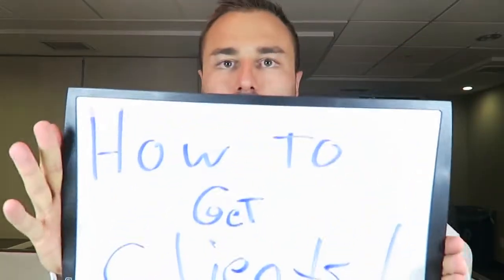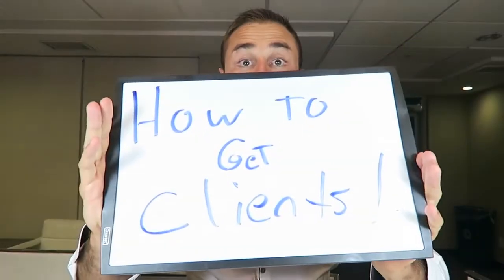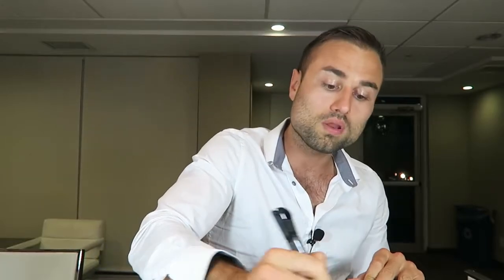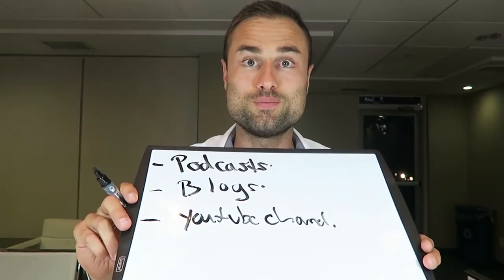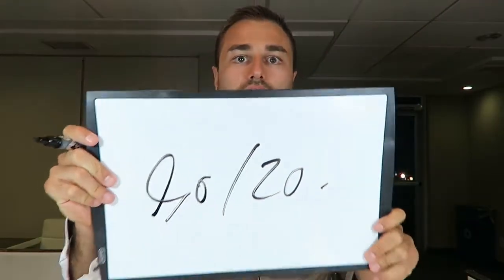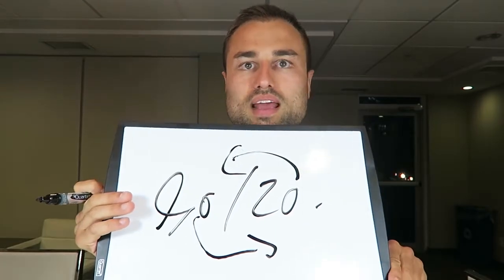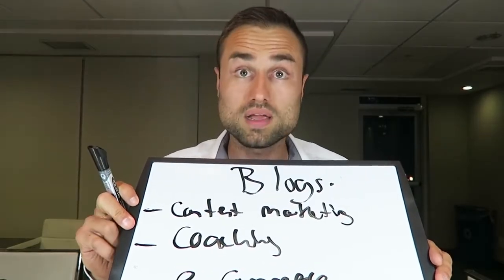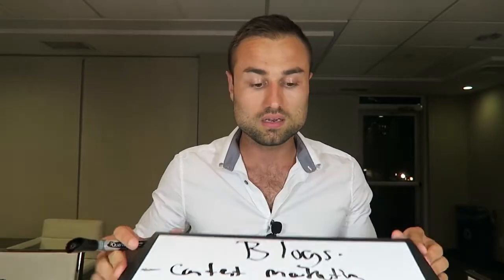3 Brilliant Strategies To Get High Paying Clients For Your Business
1. Locate Your Clients

Who is your exact client, and where do they go to look for a solution to their problems? Do they read magazines?

Where are people already looking for solutions to problems, and how can you make a match between them and your service?

The 1st option, though, is my favorite: Identify very specific leads in your very specific target market, and figure out where they go to look for a solution to their needs.

When you’re starting out, your job is to find those few people and turn them into long-lasting customers.

Here’s how you find them:

First step is to niche down your market.

Then, find out where they go to find solutions. Get in their heads:

Want to pitch to business owners that blog about team work? Go to The business Blogs and start with the ones under “Popular Blogs.”

Looking for physical or massage therapists within 50 miles of your house? Yelp should get you started easily.

What about tech startups with over $1 million in funding, with more than 10 employees, but less than 50? Here’s 100 of them.
If you want to do… large dog grooming and sitting, well there’s probably a local pet store or dog park near you where owners are all congregating just waiting for you to offer them a solution.

How to Get Clients from Guest Blogging using the Direct Approach

Here’s how the direct approach works:

Step 1. You look for a popular blog relevant to your niche, or a blog not that relevant but that “bridges” the topic of the blog that will be hosting your guest post and the topic of your blog.

Step 2. You come up with killer content that makes your expertise shine.

Step 3. You pitch your services in your author bio. Relevancy is very important here.

Step 4. You wait for clients to come in or you keep repeating the process until you get clients.

Depending on which blog you target and a lot of other factors, not every guest post will result in clients for you. That’s why it’s important to target the best blogs and put some effort into your guest posts. Most importantly, you should make sure to pitch your services at the right time.

Here’s how to go through each step and get maximum result.

Step #1: Finding the Right Blogs

Your guest post is only as effective as the blog it is published on. It’s not always about your content.

Even if you have the best post in the world, it will fail on the wrong blog.

When it comes to finding the right blogs to guest post on for the purpose of getting clients directly, make sure that the blog is big enough to deliver results and relevant to your purpose.

Relevancy isn’t always what it seems, though. I said above that it has to be “relevant to your purpose”.

For example, if you want to market your freelance writing services or portfolio to get clients, do you start writing guest posts for writing- and freelance writing-related blogs?

Bonus Ideas:

Have your social proof ready to go. Before you start pitching, get your “why us” ducks in a row. What makes your company a great choice should be clearly spelled out on your website, including the relevant background of the players; the types of work you have done and experience you’ve had; links to any articles, books or blog posts you have written; podcasts, webcasts or places where you have been interviewed; and testimonials from people who have worked with you.

Tap into your network. Next, reach out to your existing network to mine for potential clients. Make a list of people you have had conversations with who have expressed a need for your type of service and call or send them a short personal email announcing the company and offering an initial consultation at no charge.